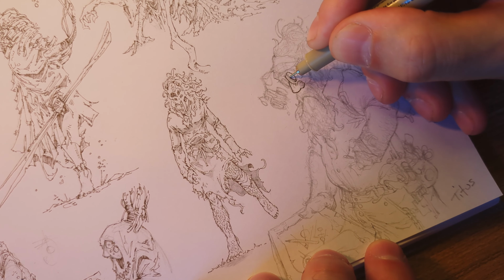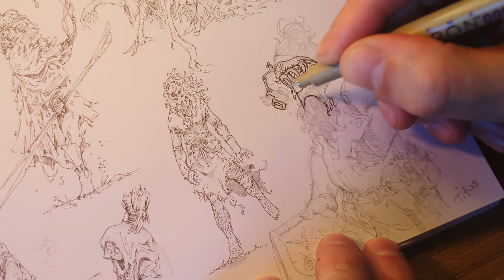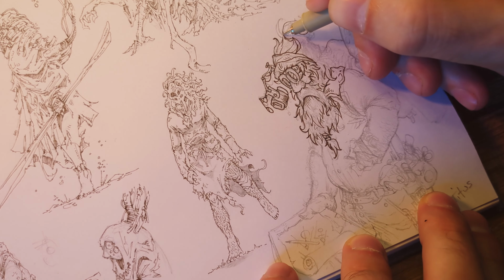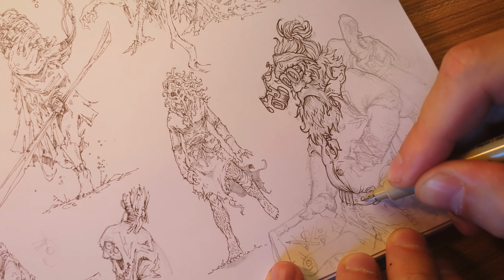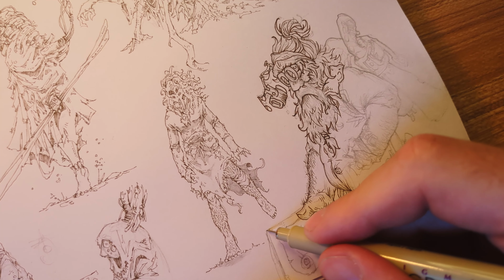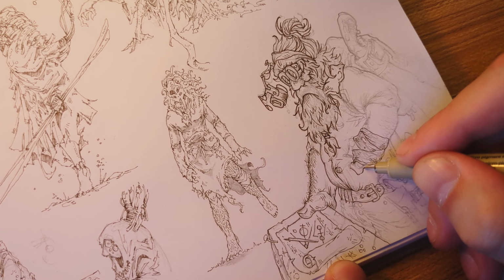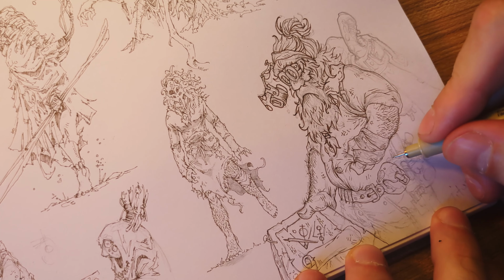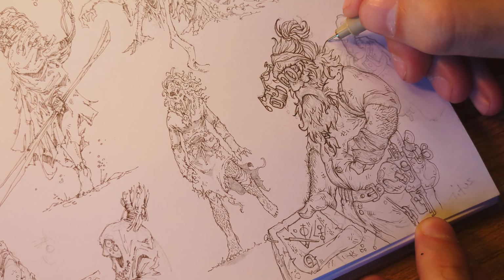D&D Dwarf Doodle | Chat | Relax 🐲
Hello everyone, welcome back to the channel. As requested here is a little dwarf named Titus from a D&D campaign I'm currently far too deep into. Apologies for the noise outside - it's blooming hot. Take care.